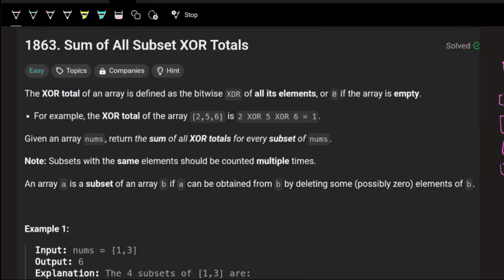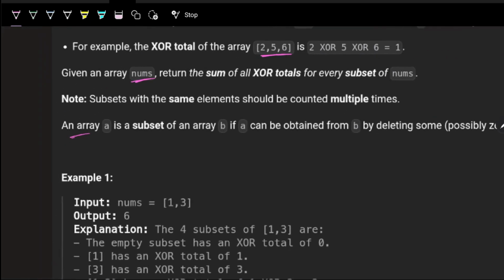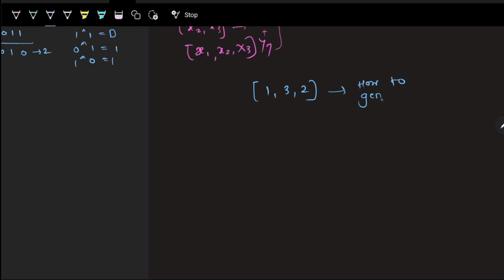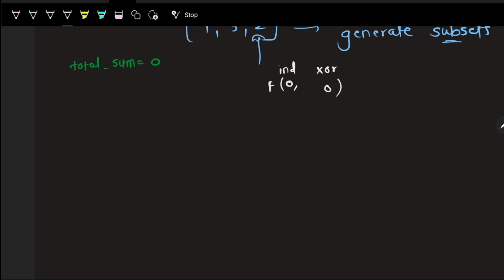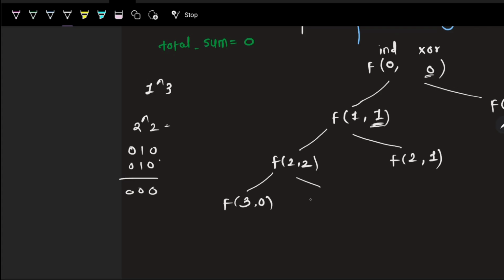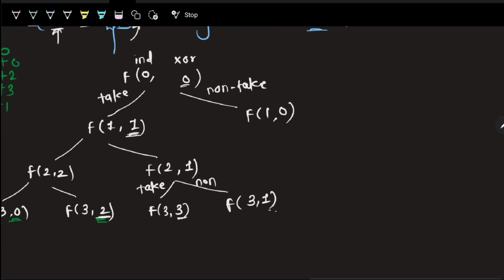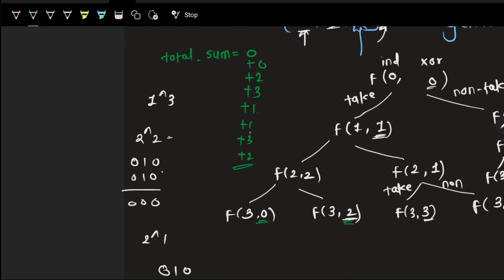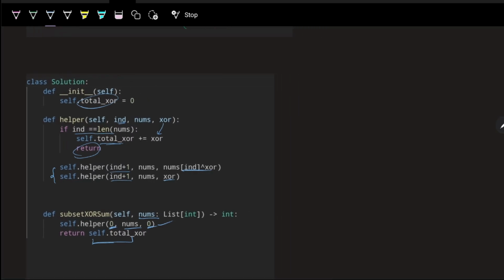LeetCode POTD: 1863. Sum of All Subset XOR Totals